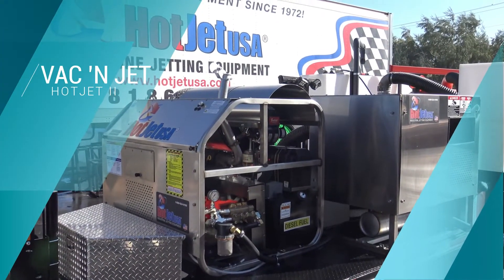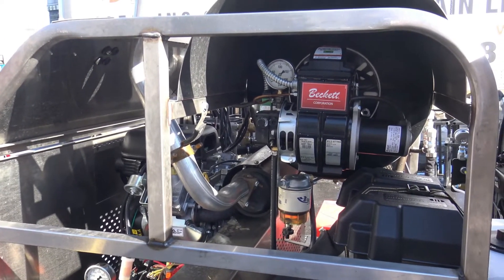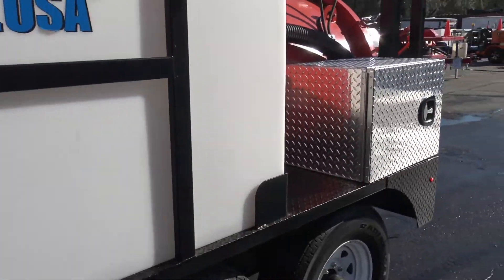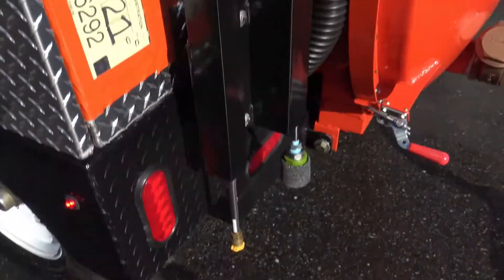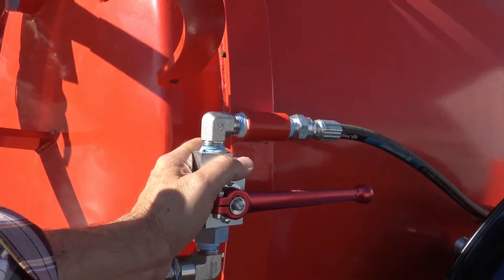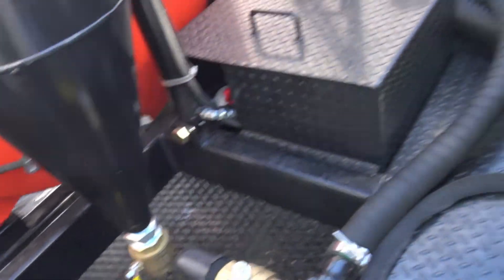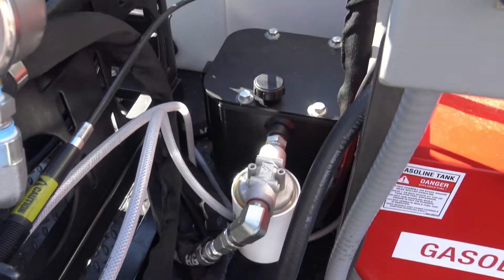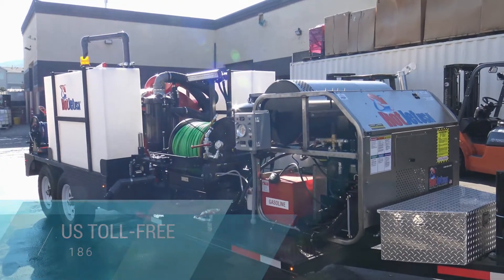Vac 'n Jet: Trailer Jetter, Vacuum, Hydro-Excavator Combo Unit for Municipalities & Contractors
This customized Vac 'n Jet Trailer Mounted Jetter/Vacuum/Hydro-excavator combo units features a 37HP Fuel Injected motor operating at 12GPM @ 4,000 PSI. Featuring a 500 Gallon spoils tank and a premium vacuum system with a high powered 35HP dedicated motor for extra power. Each vacuum/jetter unit is custom engineered to customer specifications. Please call us directly with your questions and we'll discuss your unique options with you.

These units are made specifically for municipalities and contractors that need to Jet, Vacuum and Hydro-excavate.